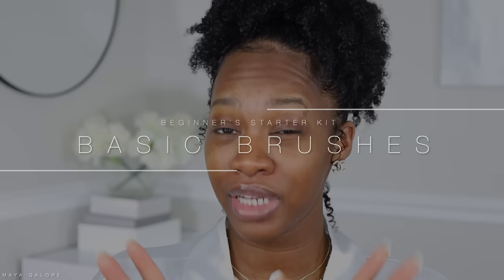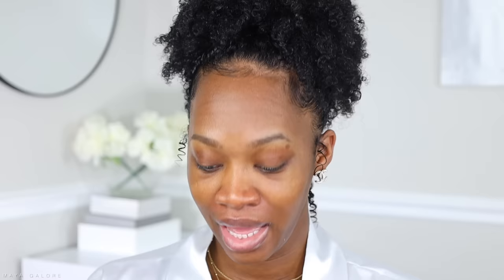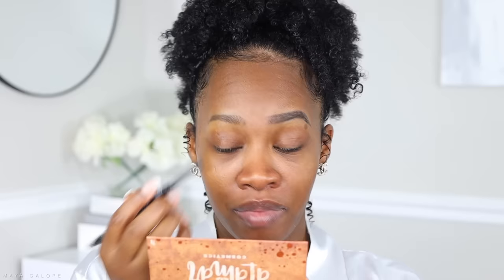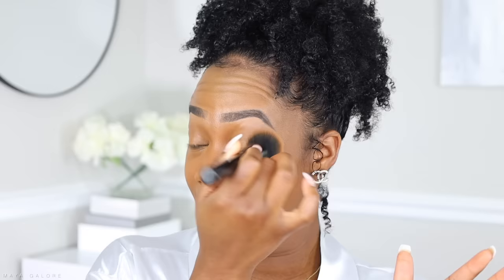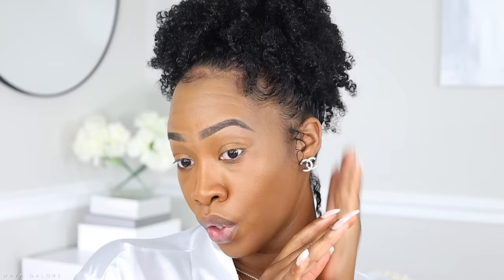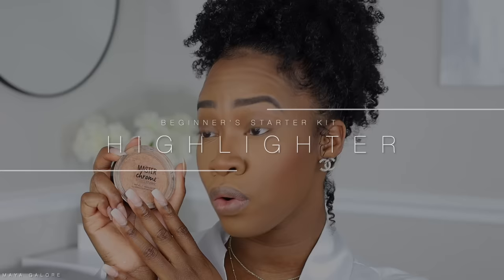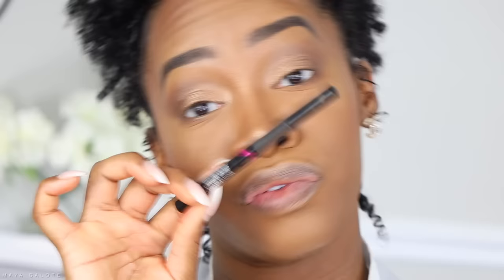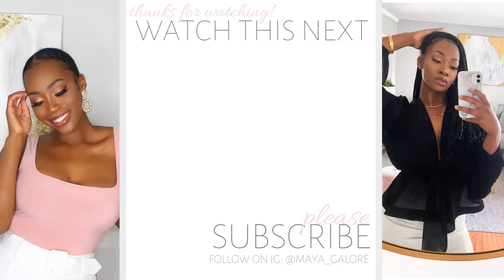Beginner Makeup Starter Kit (MAKEUP + BRUSHES) | MAKEUP FOR BEGINNERS | Maya Galore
Hey babes! This one is for my beginners! Full List of the Kit at 25:36
Today we will going over the bare minimum of products and brushes you need in your beginner's makeup kit! We will also be going step by step using everything. Hope you enjoy babe!

-Maya xoxo

MINUTE MARKERS
0:00 Intro
1:02 Brushes
4:13 Brow Product
5:11 Primer
6:22 Foundation
9:54 Concealer
13:39 Setting Powder
16:37 Bronzer
18:58 Highlighter
20:10 Eyeshadow
23:28 Mascara/Lashes
24:18 Setting Spray
25:07 Lip Product

Sigma: GALORE
Coloured Raine: MAYAGALORE
Morphe: GLAMFAM476
Colourpop: 5MAYAGALORE
OFRA: GALORE

*FAQS*
Age: 30
School: Spelman College
Camera: Canon EOS R
Editing Software: Final Cut Pro X for MacBook